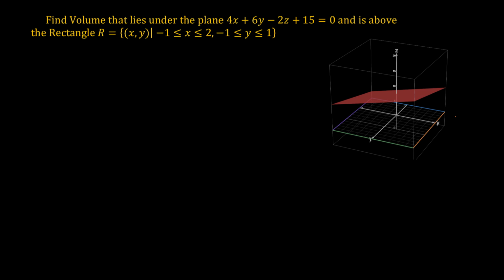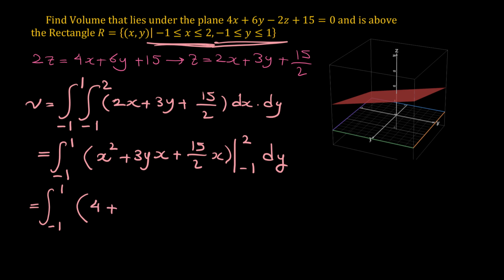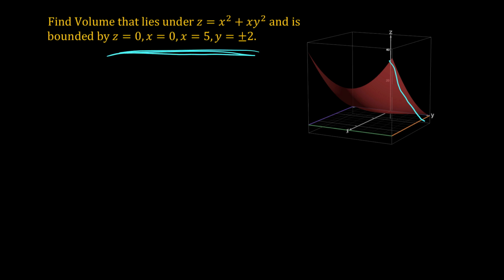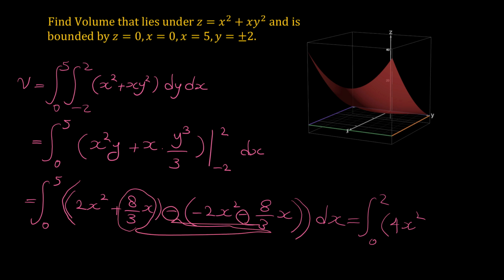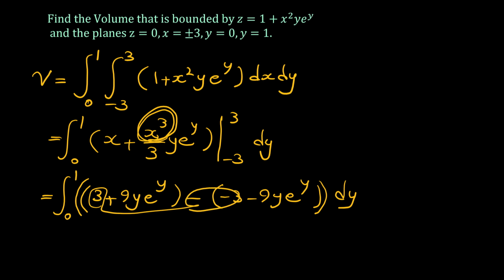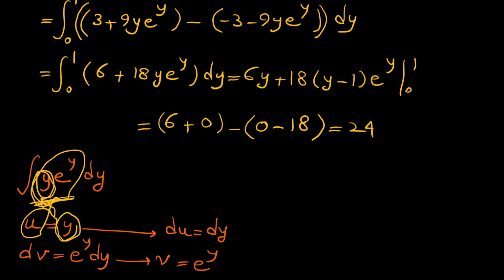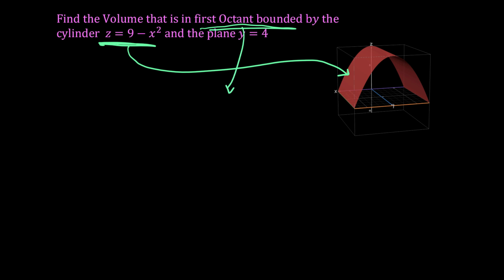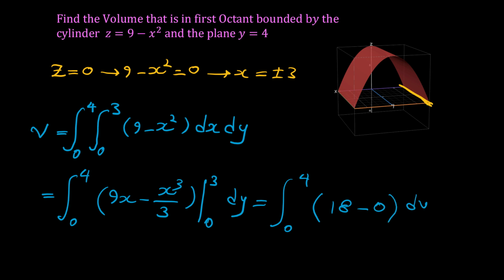Using Double Integrals to find Volumes of Solids over Rectangles - Double Integrals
In this Calculus video we will learn how to Use Double Integrals to find Volumes of Solids over Rectangles.